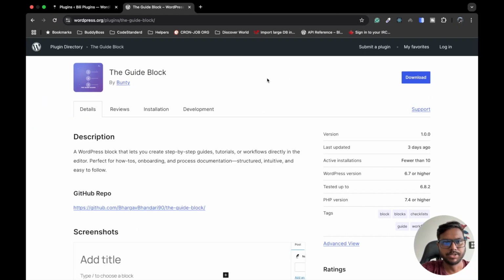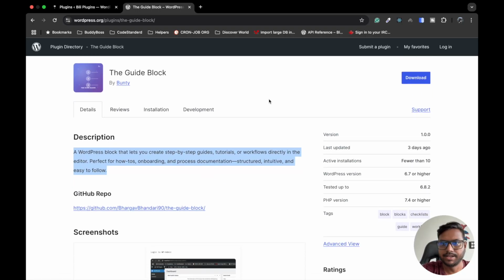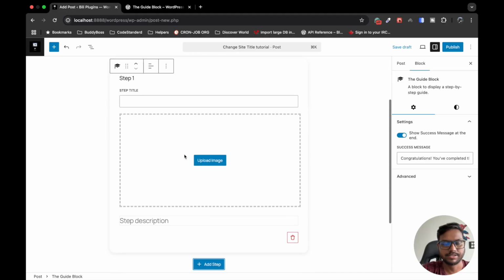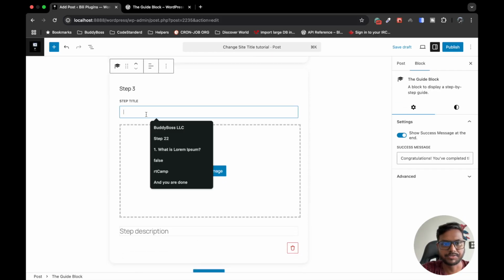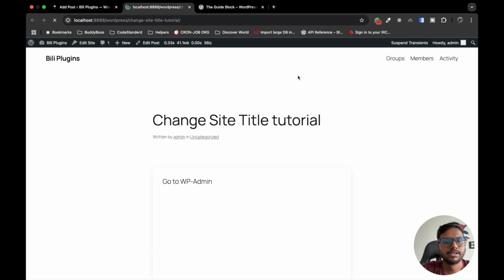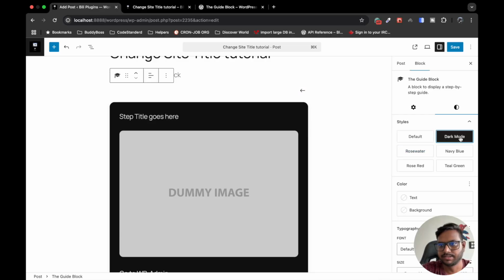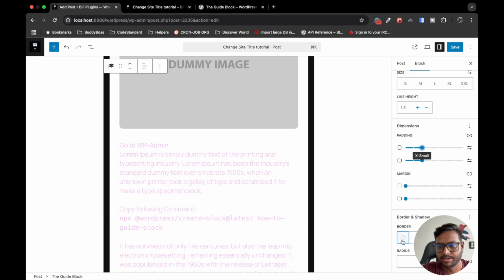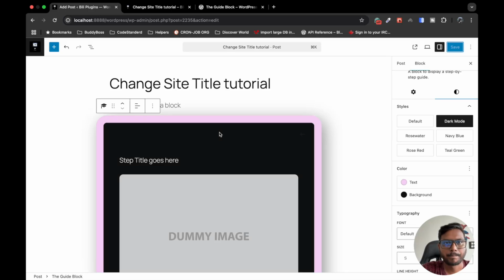Finally! Easy Step-by-Step Guides in WordPress: The Guide Block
The Guide Block

Struggling to create clear, concise tutorials in WordPress? Discover The Guide Block! This revolutionary WordPress block empowers you to build structured, intuitive, and easy-to-follow step-by-step guides, workflows, and how-to articles directly within your editor. Perfect for on-boarding, process documentation, and simplifying complex information. Transform your content today!